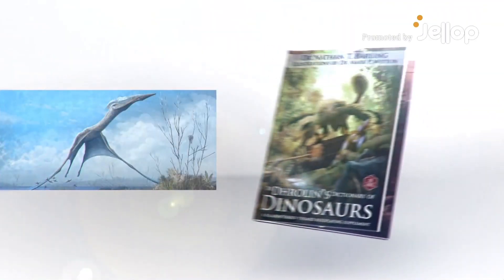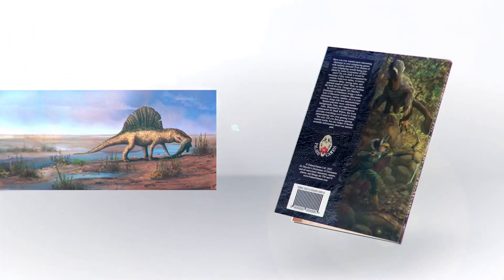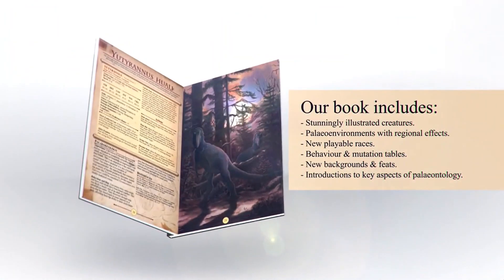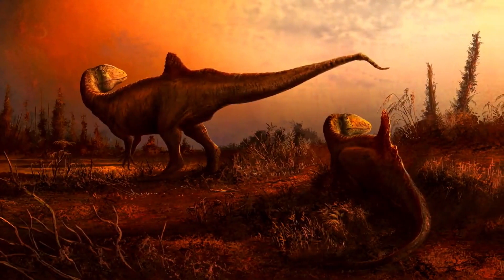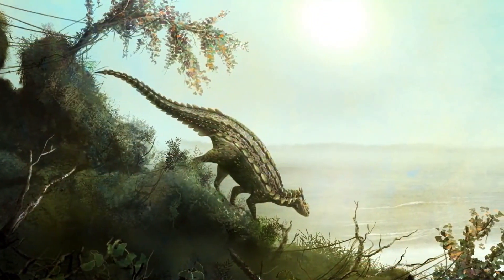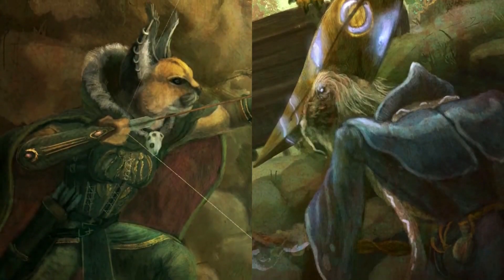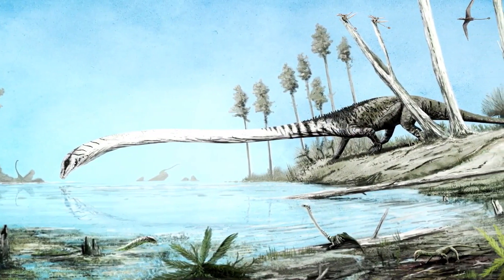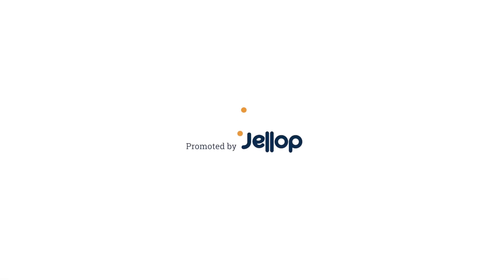Now on Kickstarter: Dr Dhrolin`S Dictionary Of Dinosaurs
Dr Dhrolin's Dictionary of Dinosaurs
A paleontology-themed sourcebook for table top roleplaying.